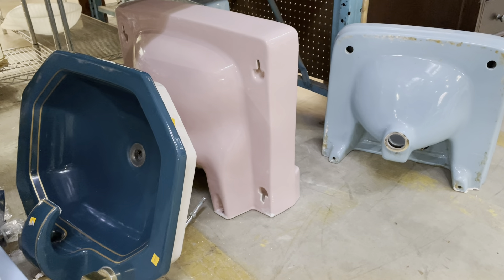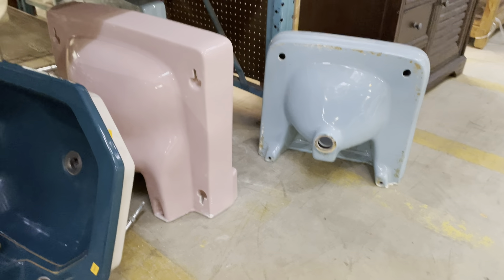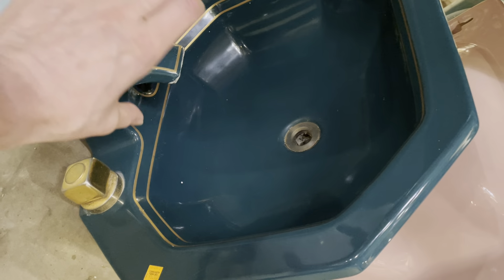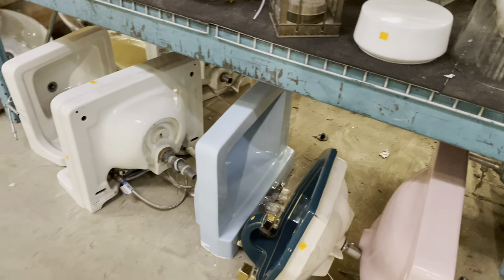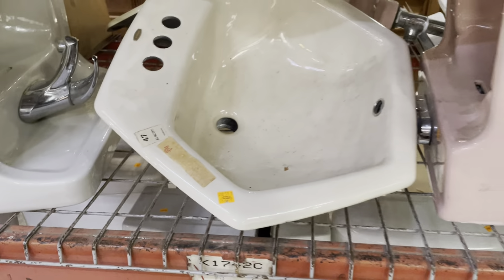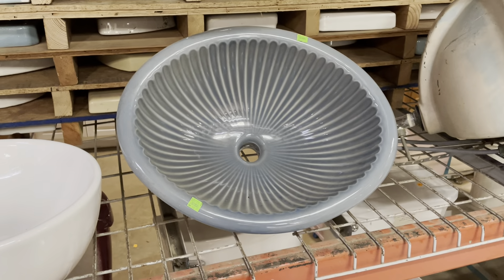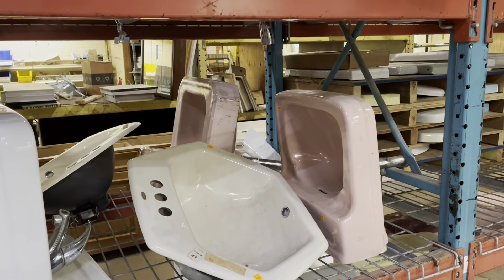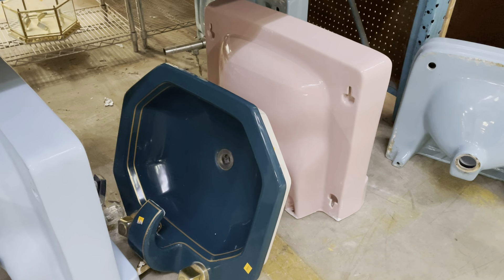Technicolor sinks!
These sinks are real works of art! White is certainly an option (we have those too), but you could also go technicolor to add a bit of interest. The colors and shapes of these vintage bathroom fixtures are fantastic!